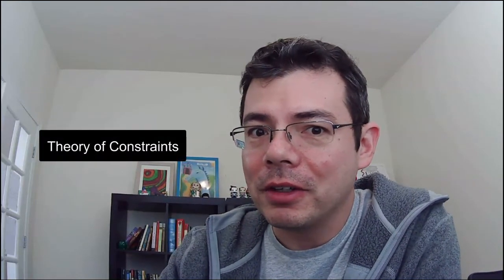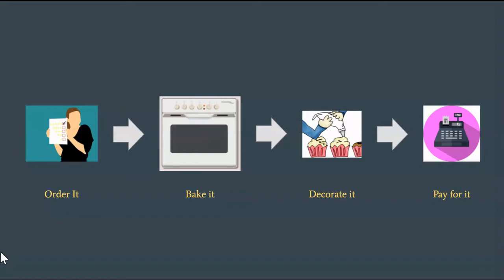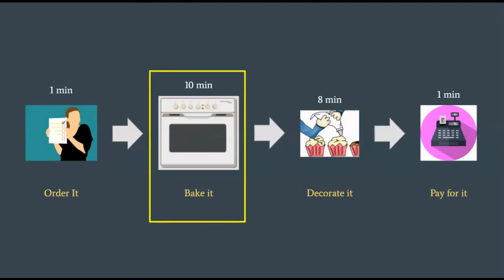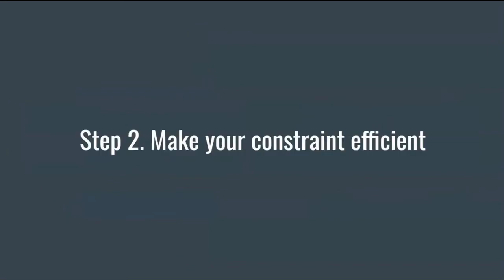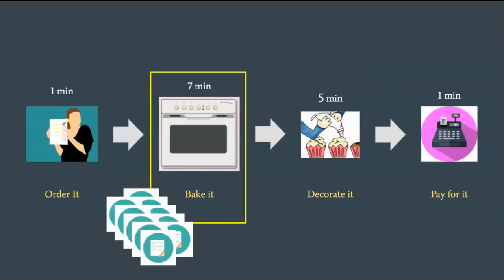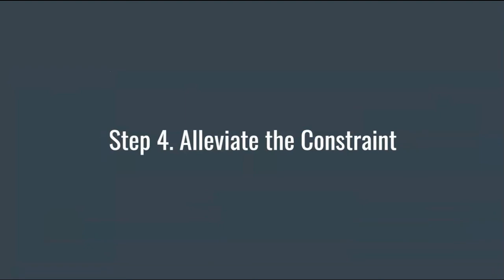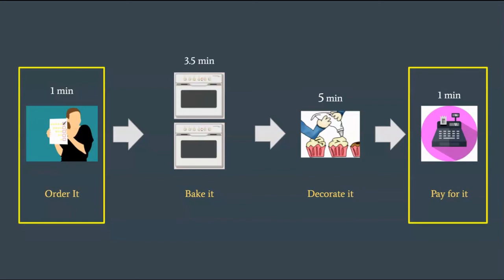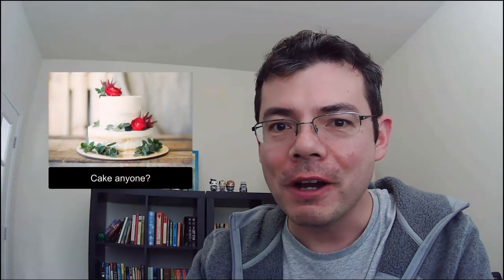Theory of Constraints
This is a brief overview of the Theory of Constraints. This is a efficiency management paradigm where an entire process is made more efficient by focusing on the system's constraints.